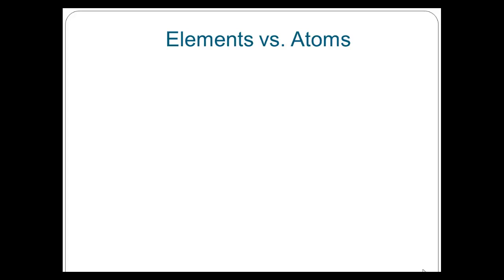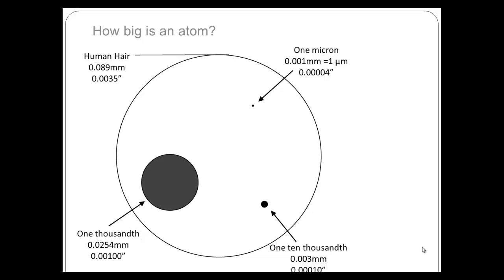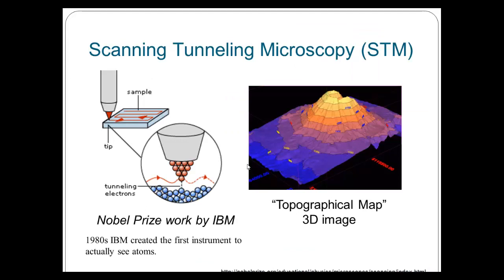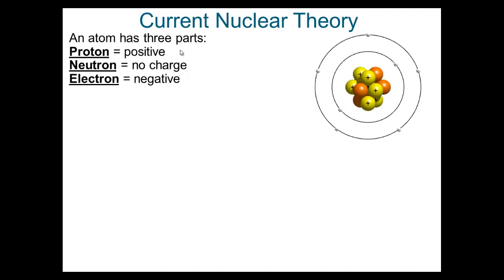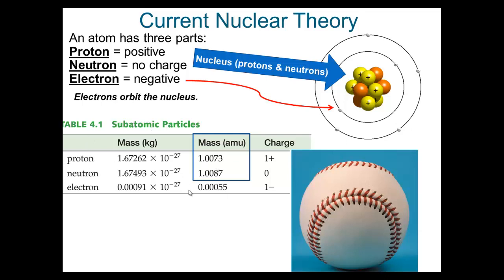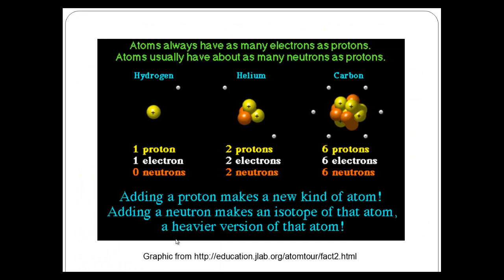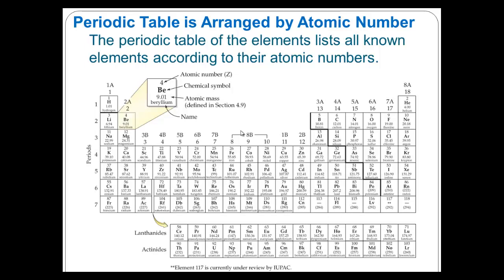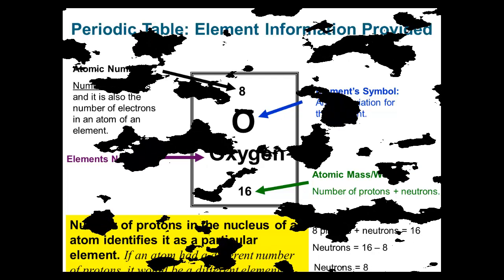Chem 100: Introduction to the atom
A very brief introduction to the atom. STM, atomic size and determining proton, neutron and electron number will be discussed.